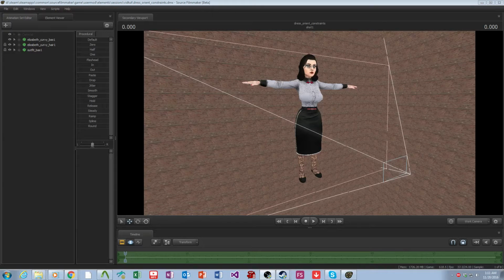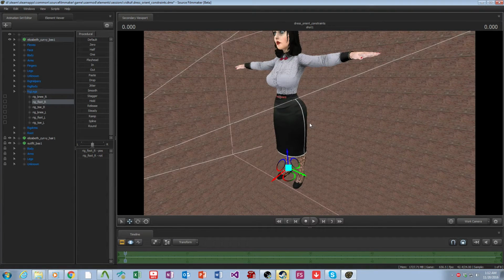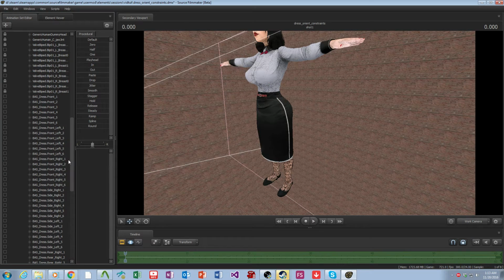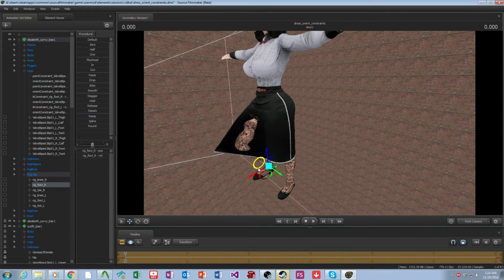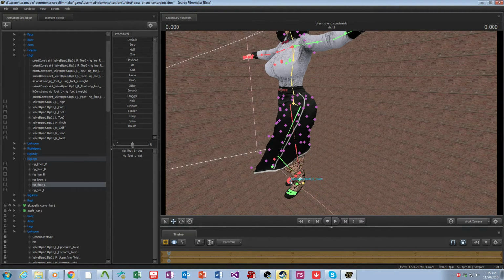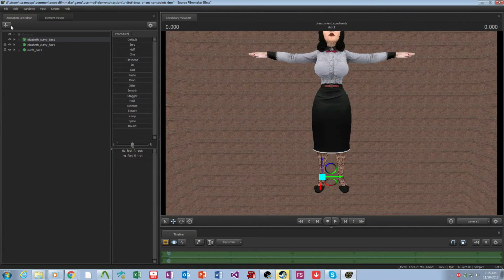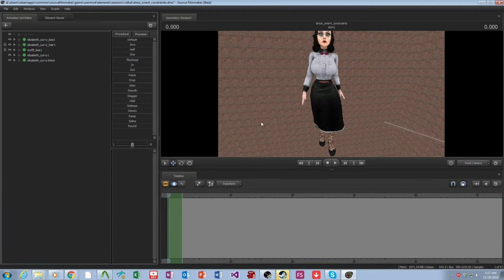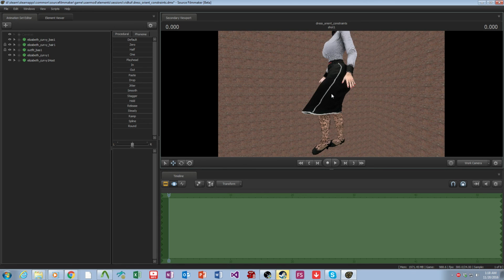LordAardvark Shares - Orient Constraints & Dresses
So a semi-common question I get is "what is the best way to animate Elizabeth's dress?" The solution is orient constraints, which are a topic I think are a bit too complicated to explain in text. And so I made a video explaining them instead.